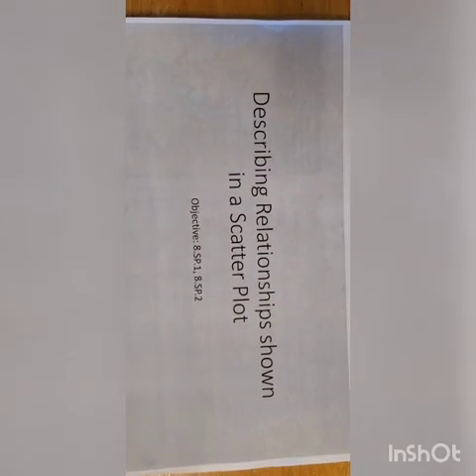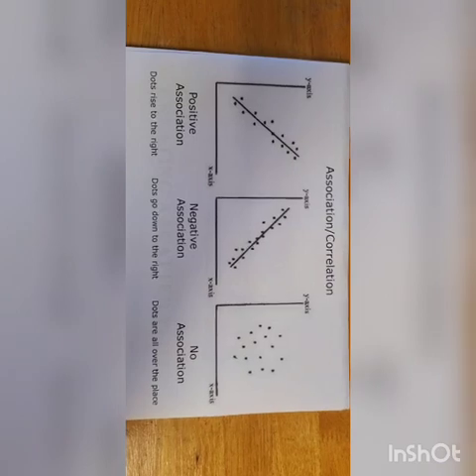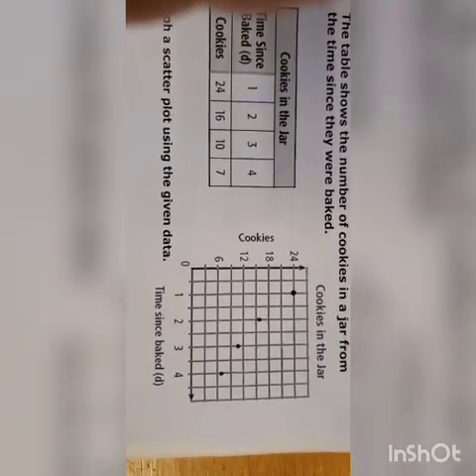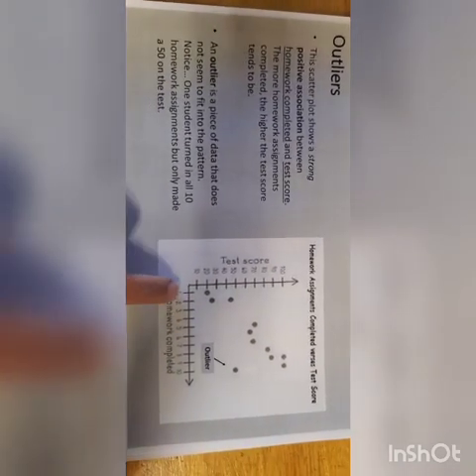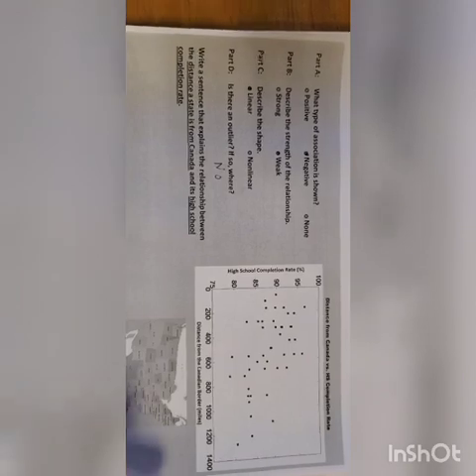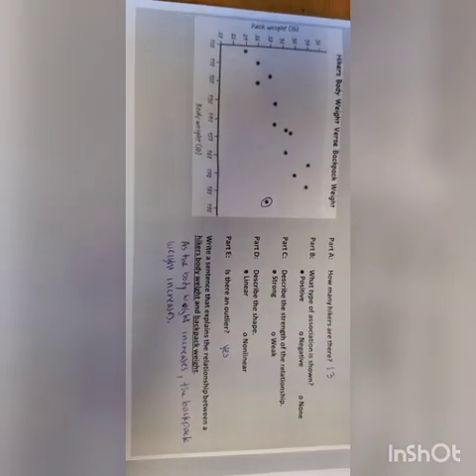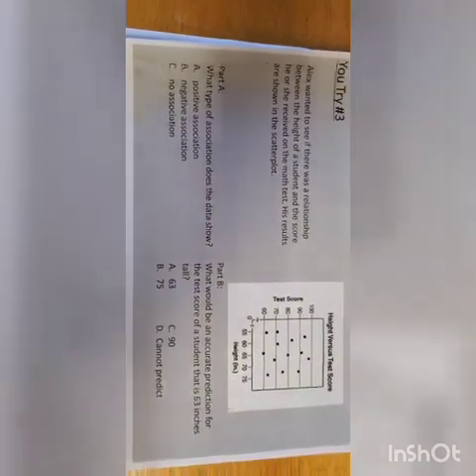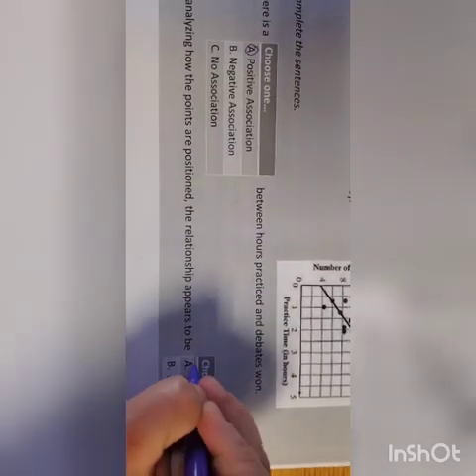Scatterplots Part 1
Constructing Scatterplots and Describing Associations